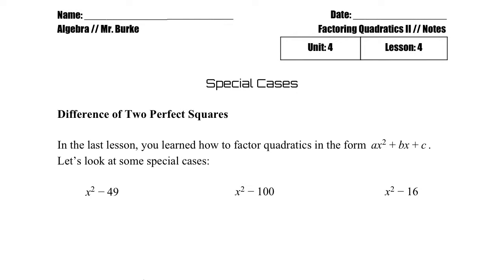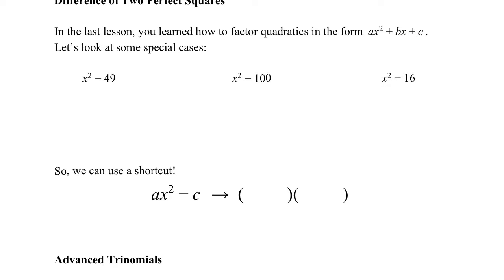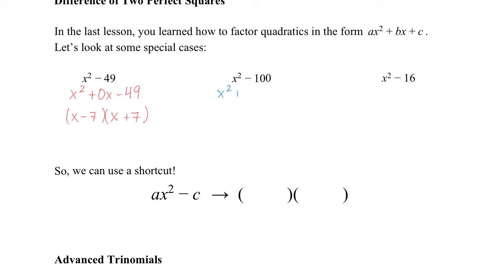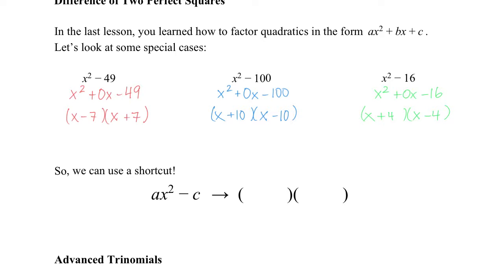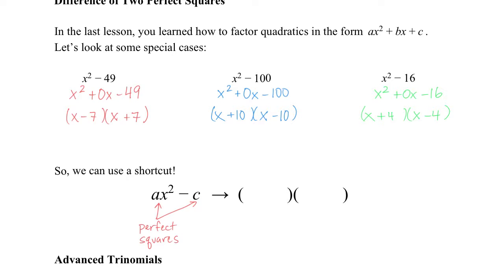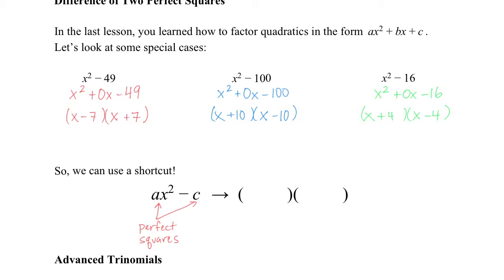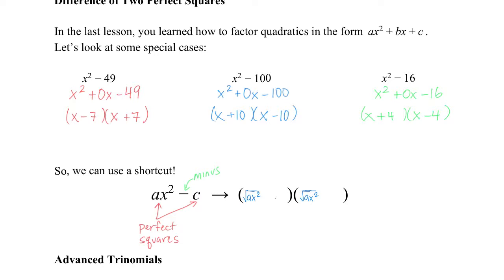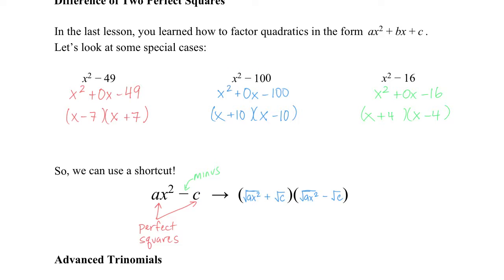U4L4 - Factoring Quadratics II - Notes - Part 1